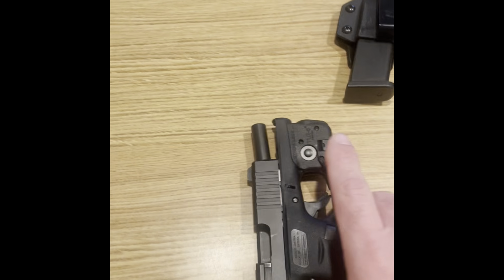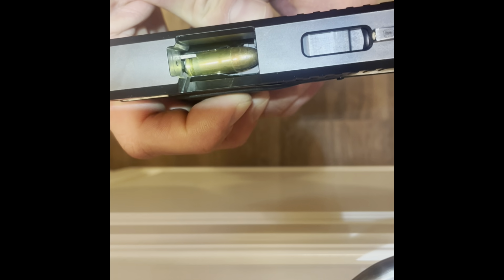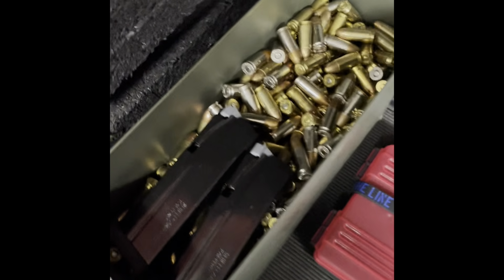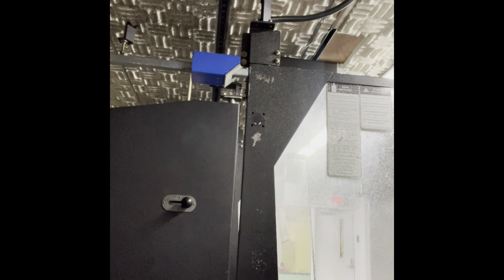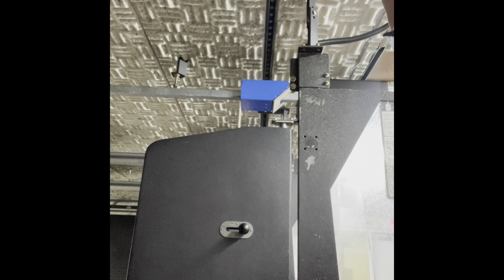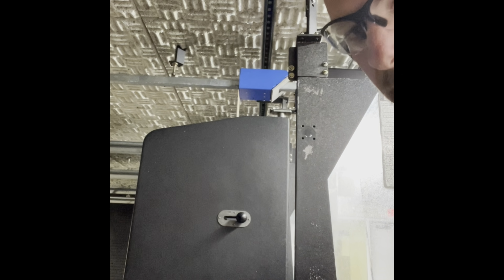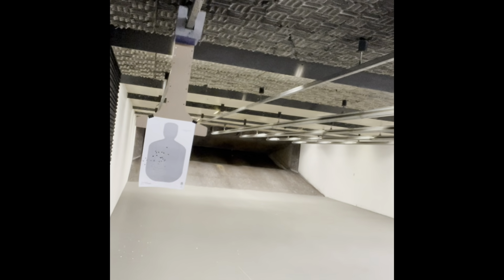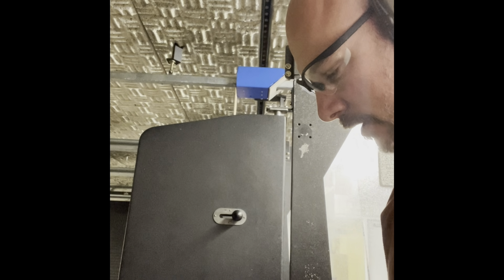Shield Arms S-15 Mags FIXED!!! Range Report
Short explanation at the beginning of the video of the issue with the Shield Arms S-15 magazines and then some footage at the range.  I put 105 rounds through the gun today with the altered S-15 magazine and am happy to report zero feeding issues.  That being said, I am not a gunsmith so take this information with a grain of salt.  Do I think this magazine would be good to go without any hiccups, YES.  Will I be using this magazine in the gun for my edc, NO.  After the video I put the stock OEM magazine catch back in the frame and will be carrying the OEM magazines.   If you want more information on how I put the dimple in the magazine, check out my first video on the topic.